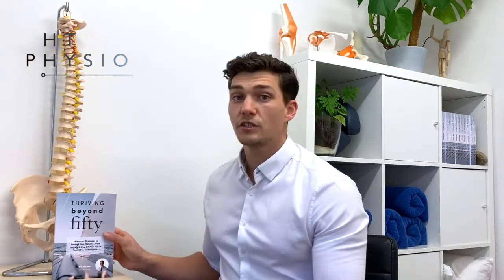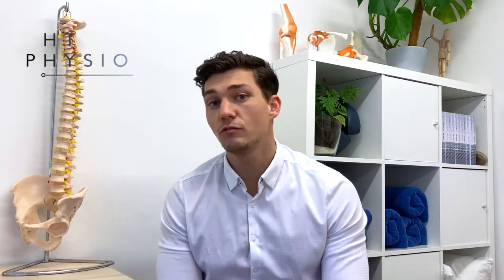Ice or Heat for Knee Arthritis?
In this episode, Farnham's leading over-50's physiotherapist, Will Harlow, reveals whether one should use ice or heat for relief from knee arthritis. Both ice and heat can help with knee arthritis and in this video, you'll learn when to use each one.